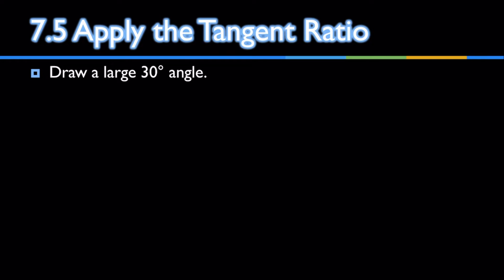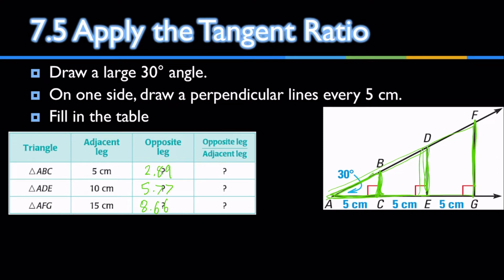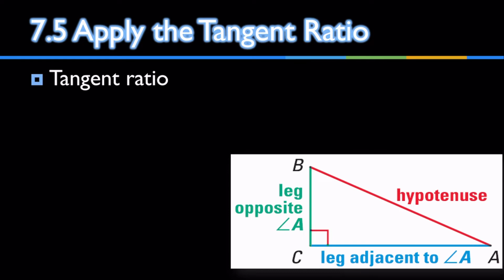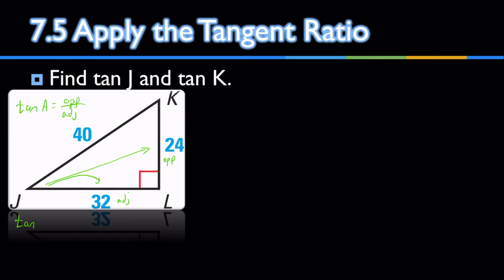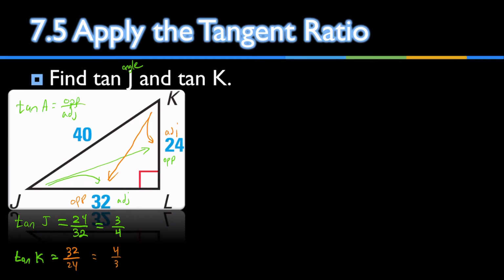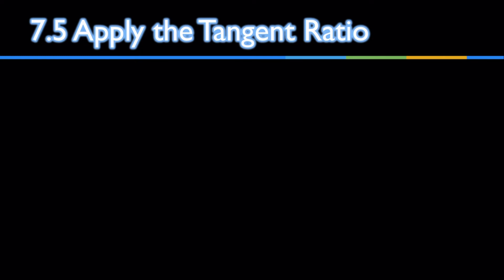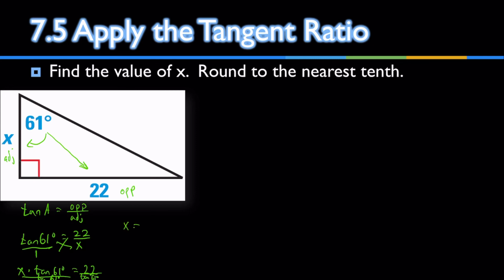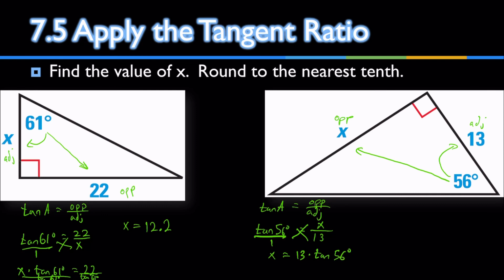Geometry 07.05 Apply the Tangent Ratio